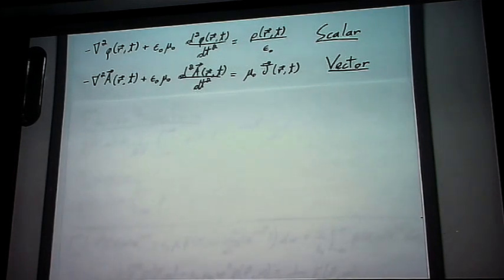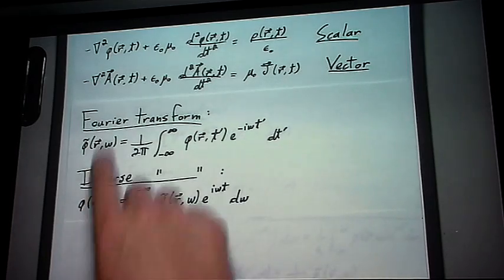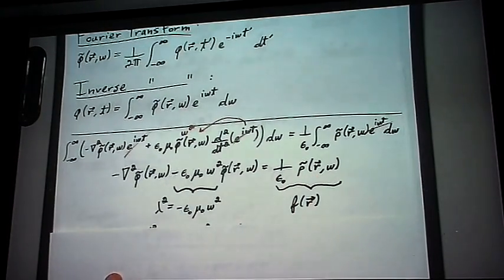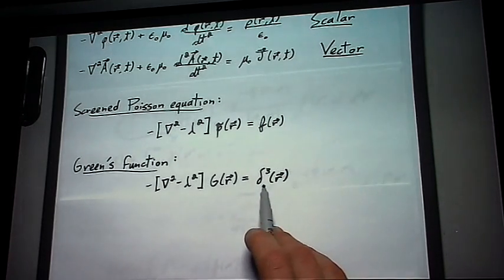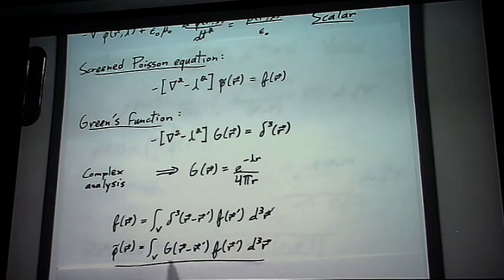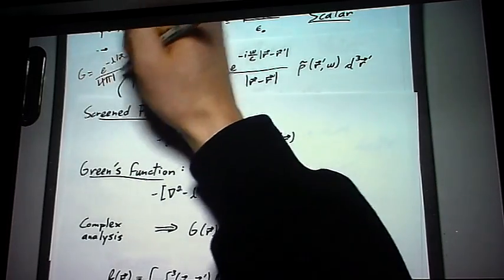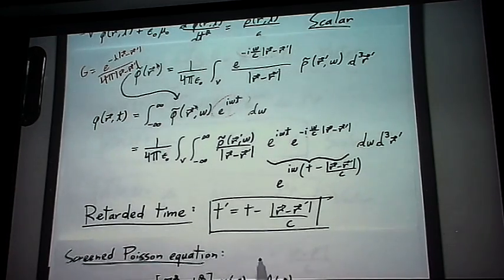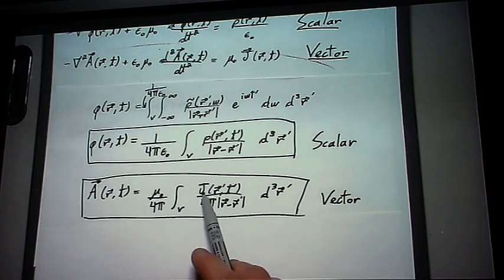Potentials of a Point Charge: Retarded Potentials (Part 2)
The second part of a three-step derivation to obtain the potentials of a moving point charge. In this video, the scalar and vector potential equations are solved for the retarded potentials.